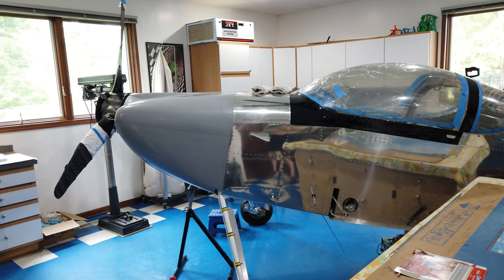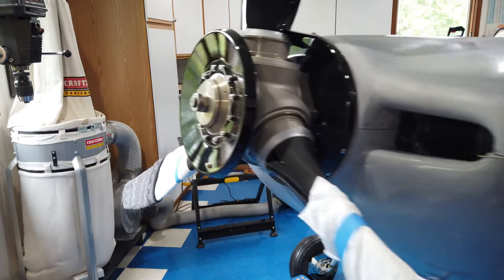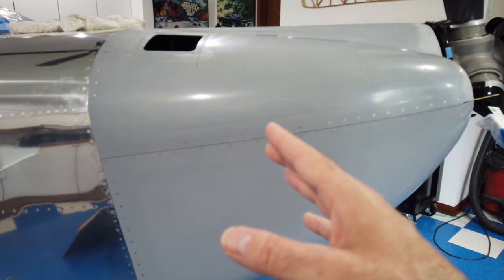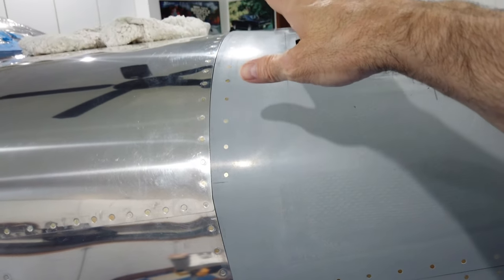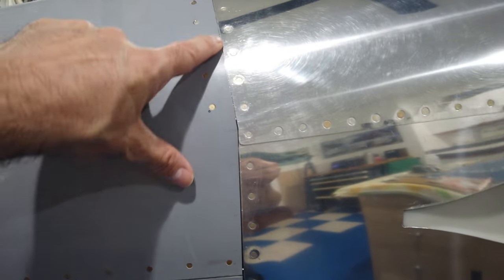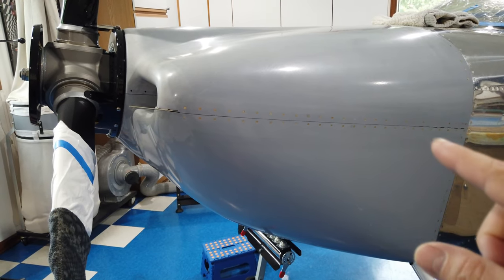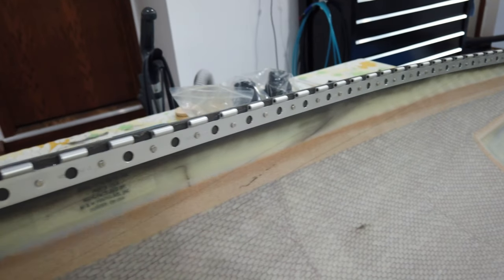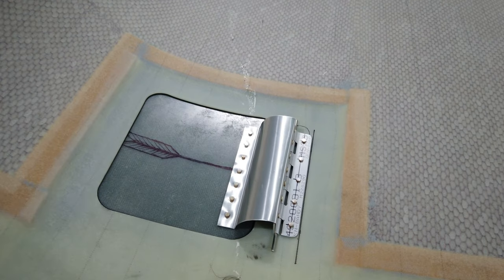Vans RV 7 HINT Videos Cowling and Oil Door Riveted RANT